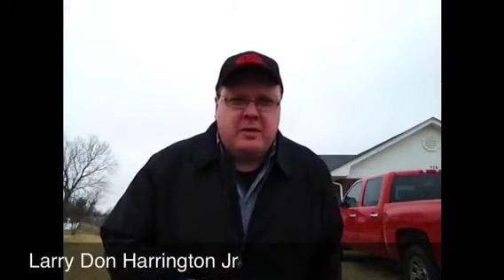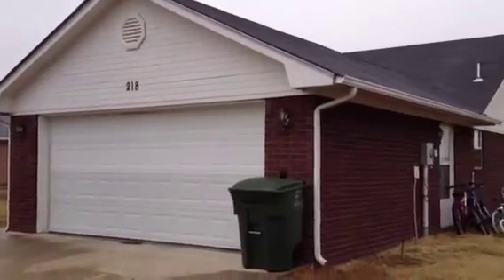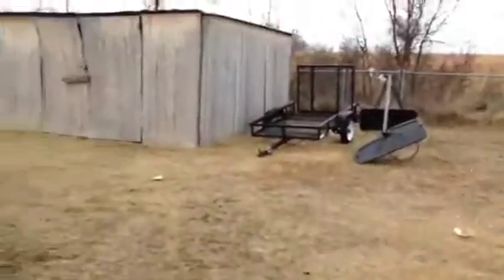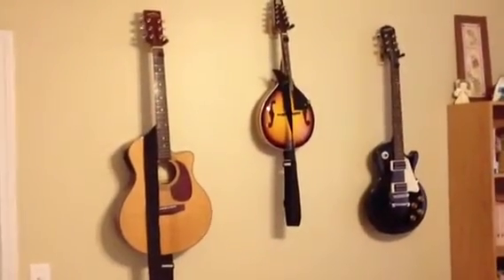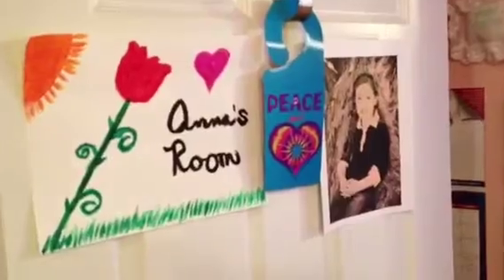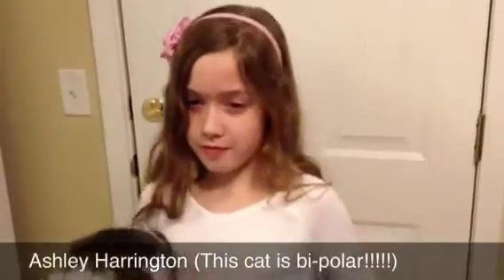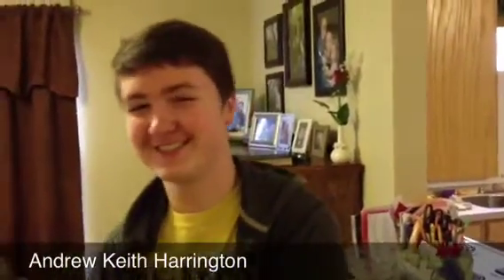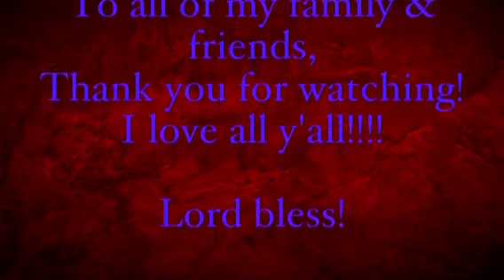My family & home